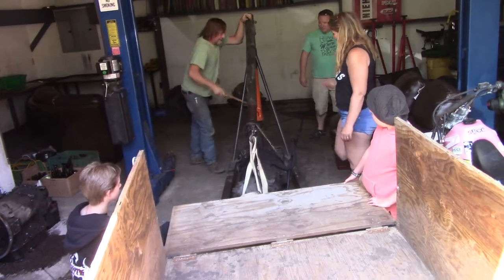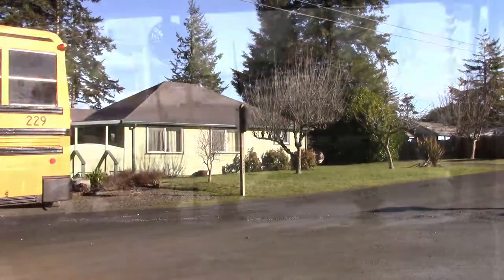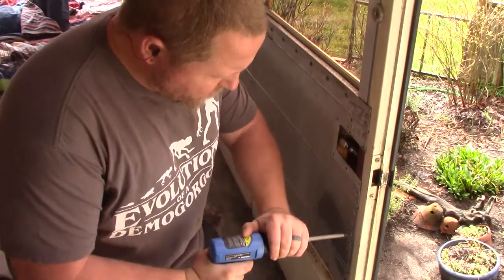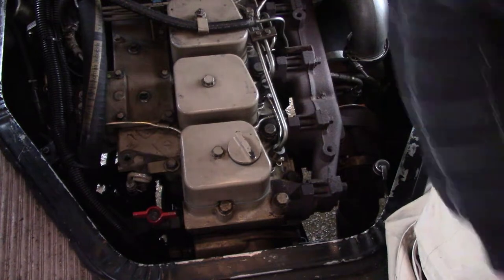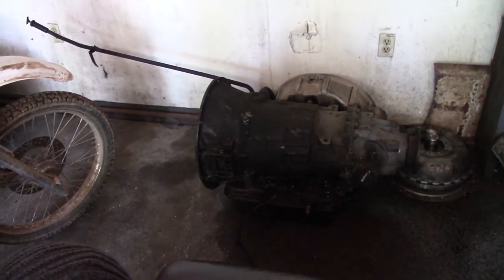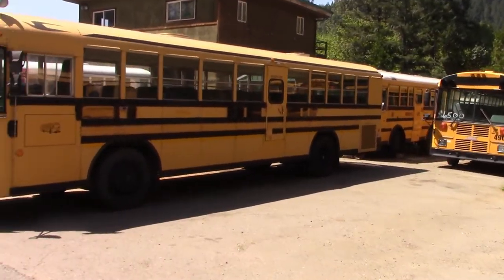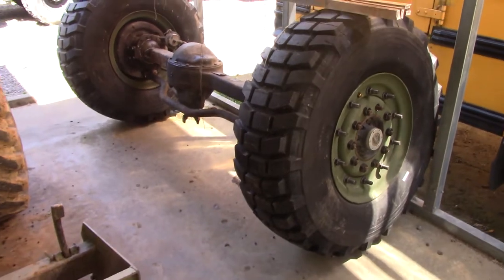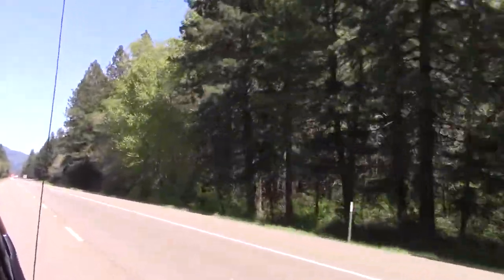We Found A Transmission For Our School Bus Conversion!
Skoolie Conversion Series :: Chapter 17 :: Two years ago, after we bought the Skoolie, the transmission overheated and she has been parked ever since. We didn't think that it would happen this year, but we found an Allison MT643 with the torque converter, flywheel and bell housing that will mount up to the 5.9 Cummins motor that our bus has. Does everything go as expected?

This video has been re-edited and uploaded to reflect the new name of our bus and its related videos.